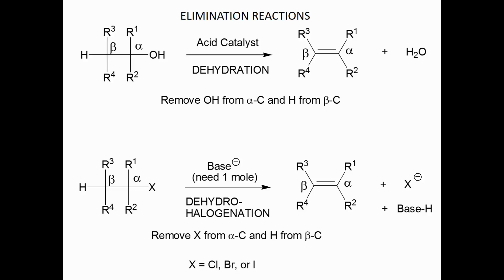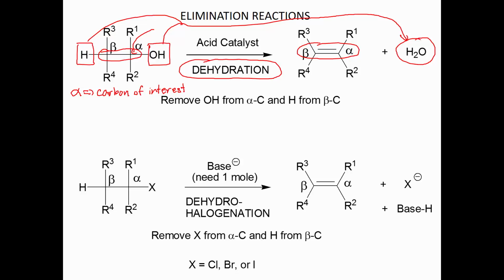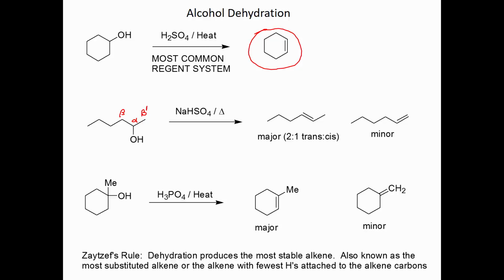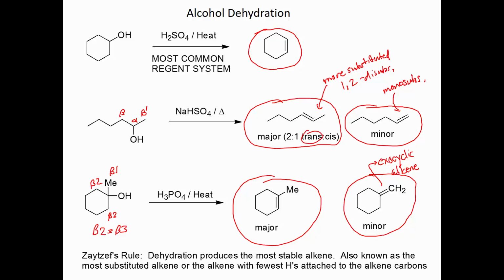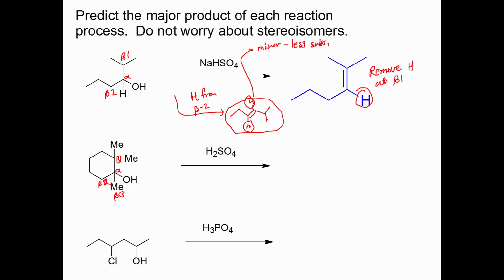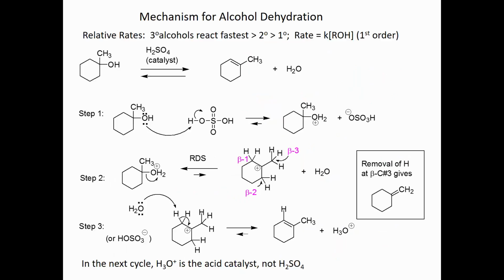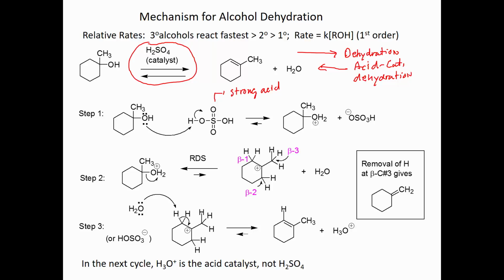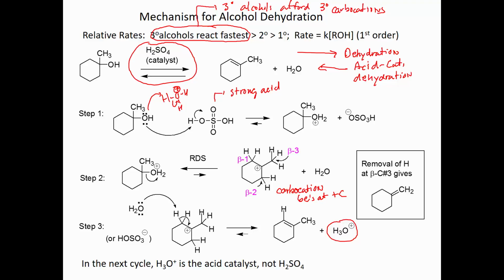Alcohol Dehydration Regiochem Mechanism (Part 2A)